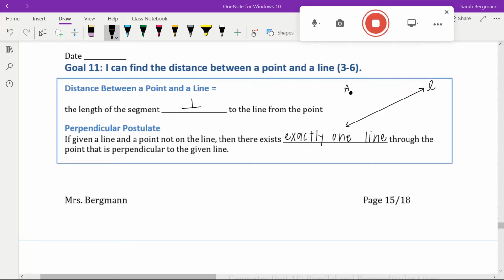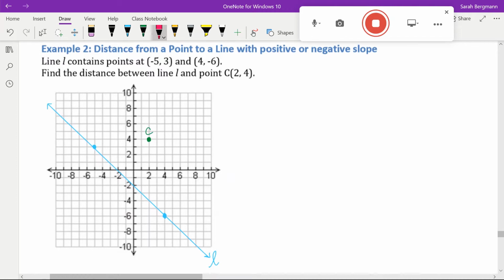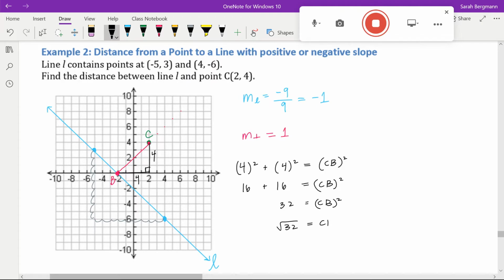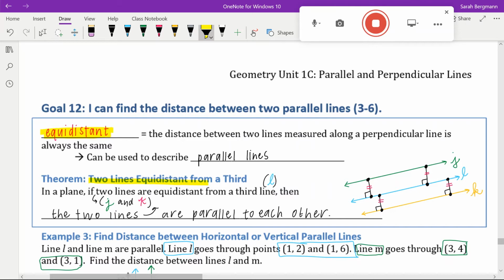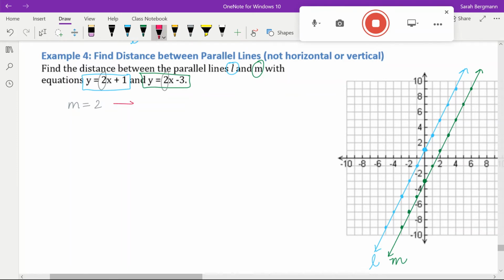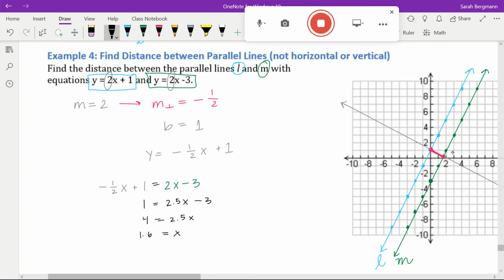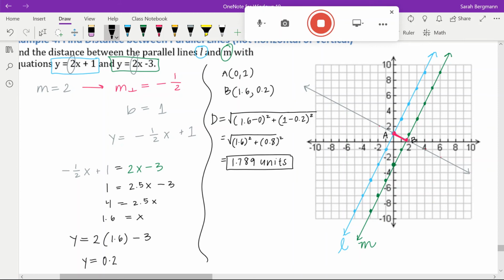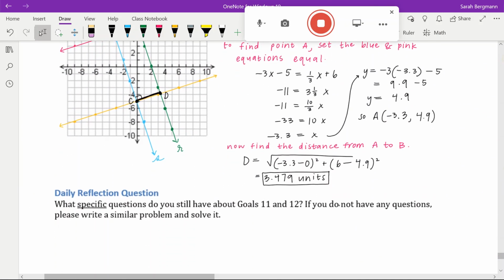Geometry Unit 1C Goals 11 and 12